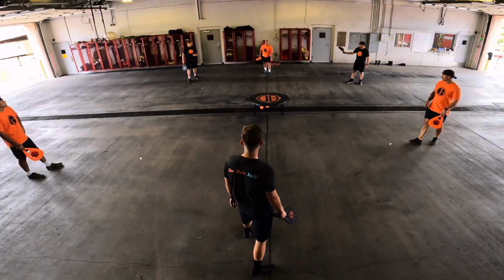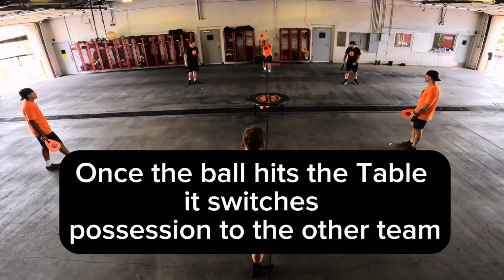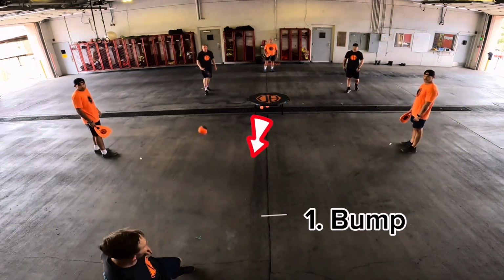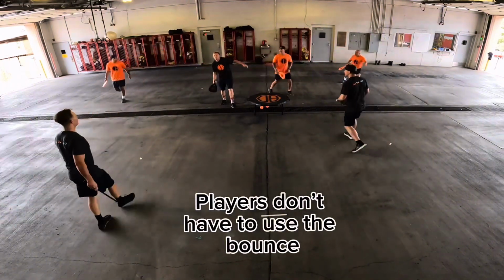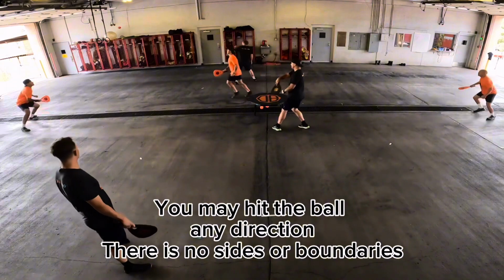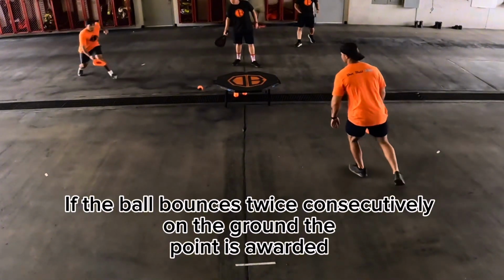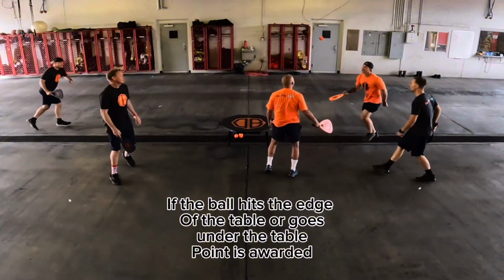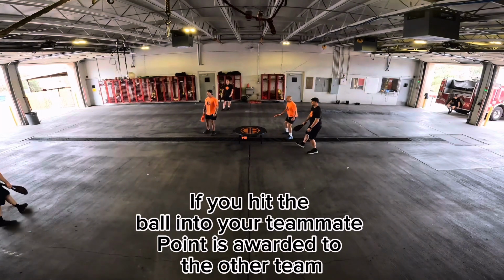PE Conference Presentation Video